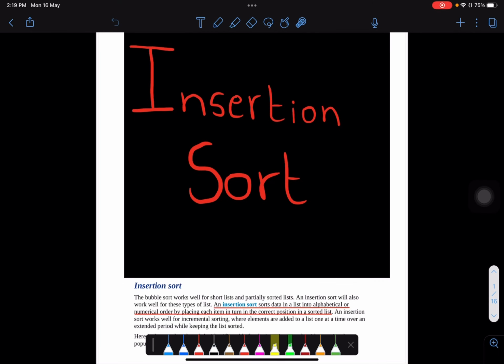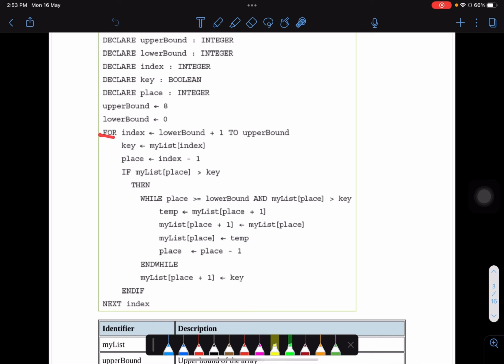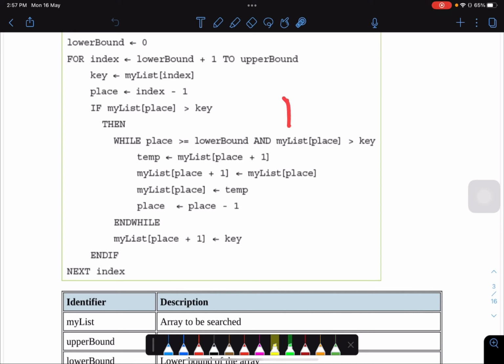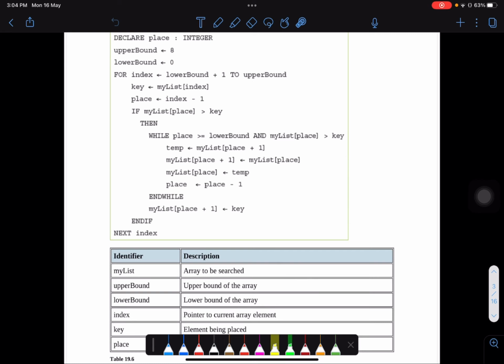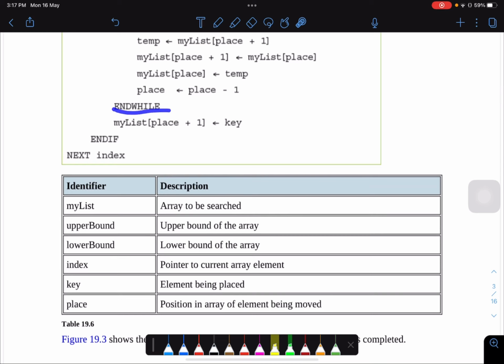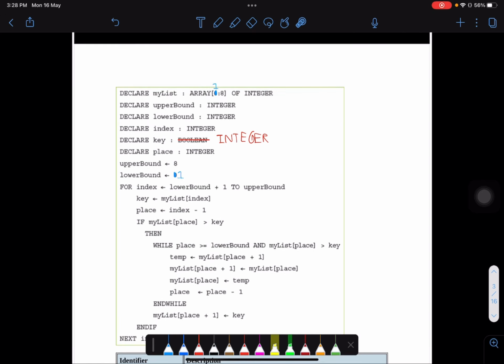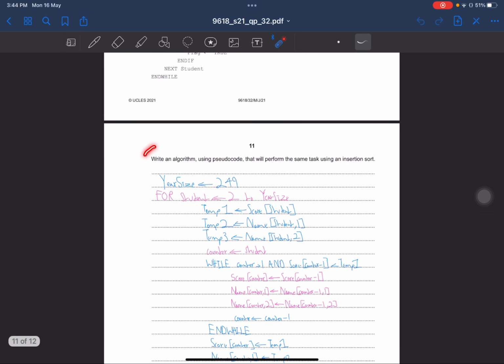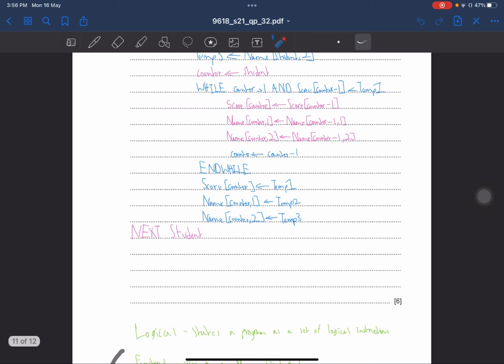Insertion Sort A2 Computer Science 9618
Time stamps

Intro 0:00

Explaining pseudocode 3:50

Performance 18:08

Recap of code 19:36

Example Question 23:38